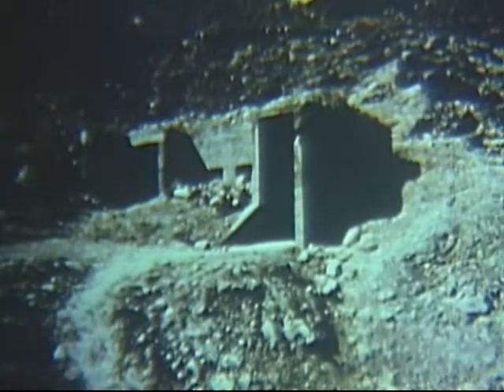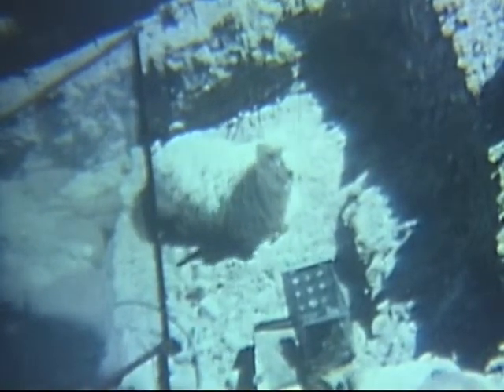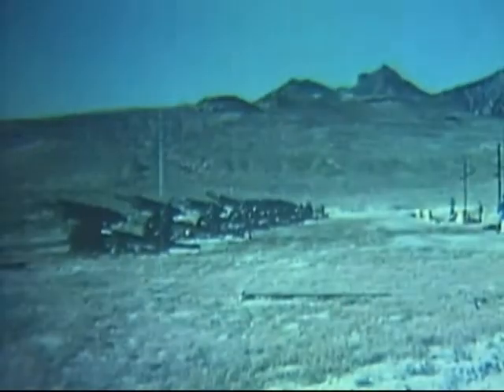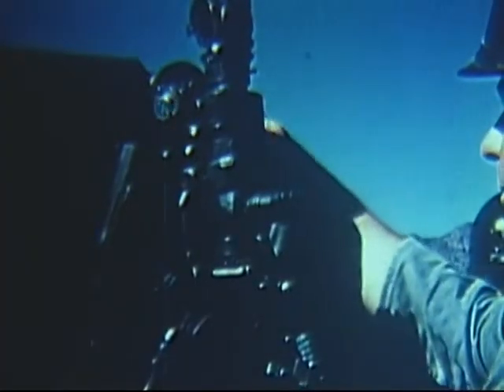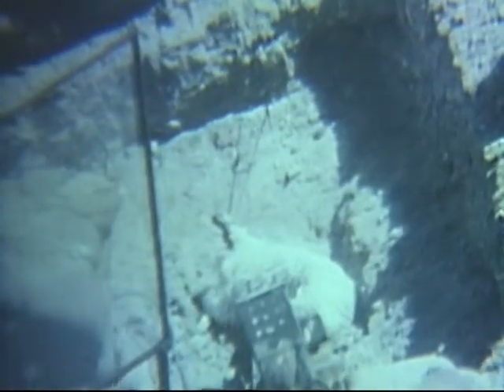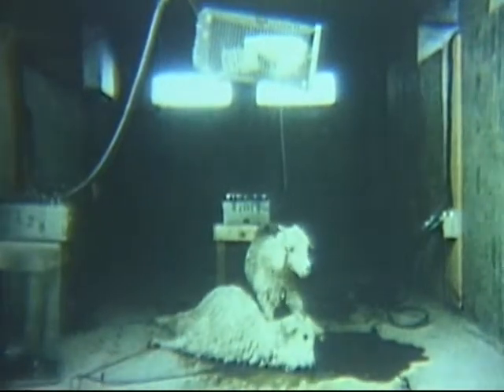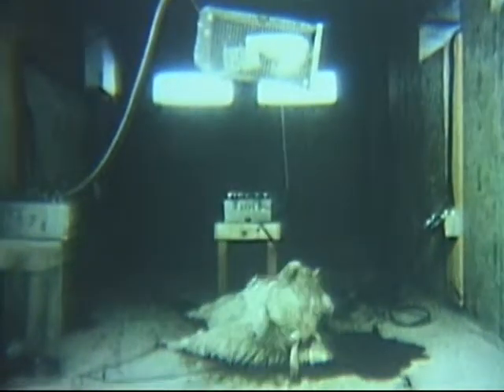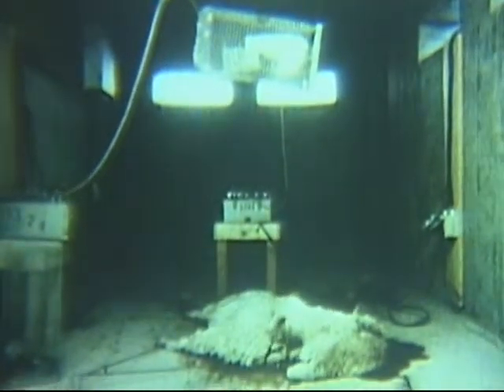Penetration of Fortified Targets by Sarin (GB)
Penetration of Fortified Targets by Sarin (GB) - National Archives and Records Administration   - ARC Identifier 2123704 / Local Identifier 175.12 -  Department of Defense. Department of the Army. U.S. Army Materiel Command. U.S. Army Munitions Command. Edgewood Arsenal. (08/01/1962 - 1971).    DVD copied by IASL Master Scanner Timothy Vollmer.